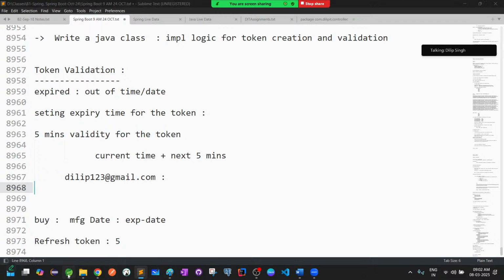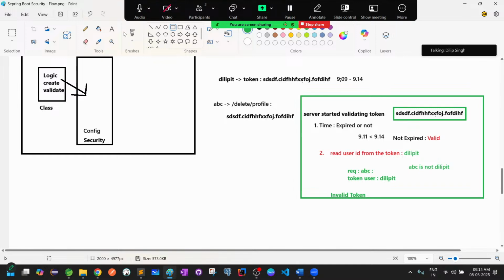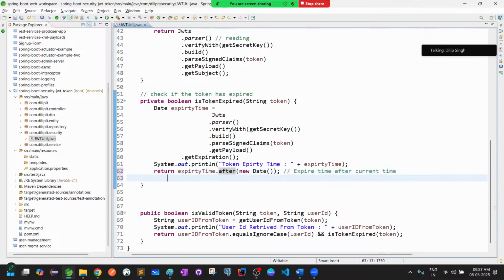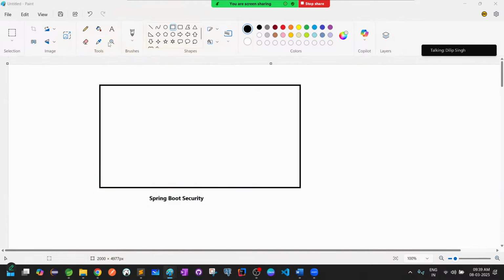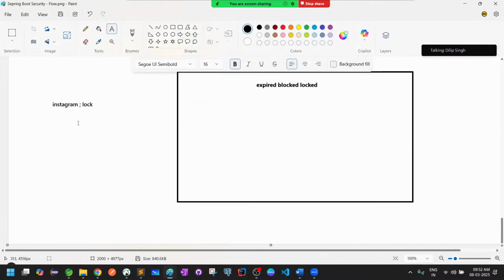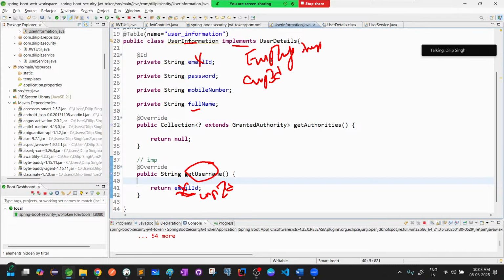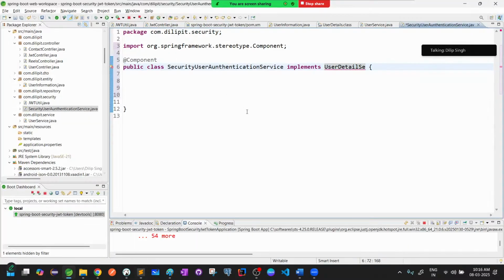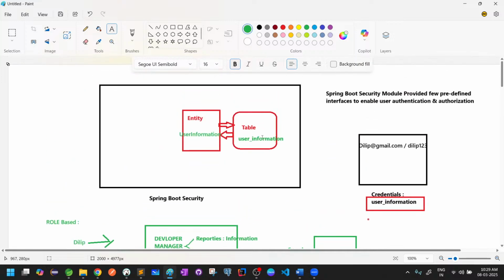Spring Boot 3 | Session 92 | Spring Boot Security Module | JWT Token Based Authentication